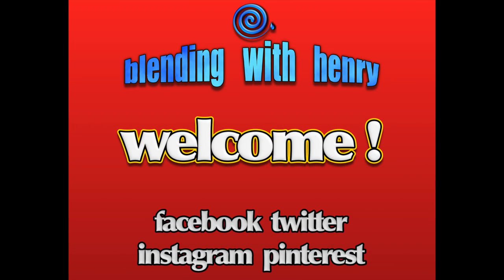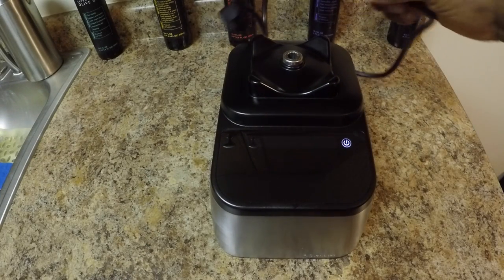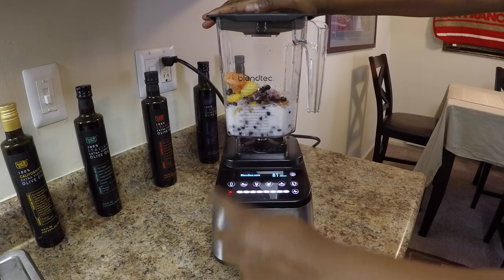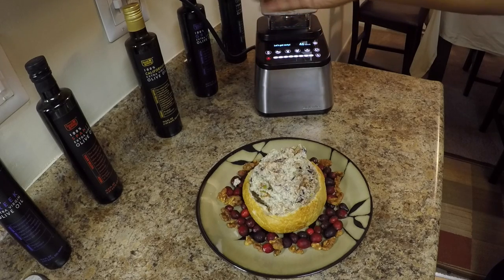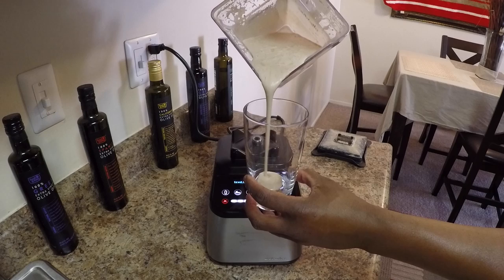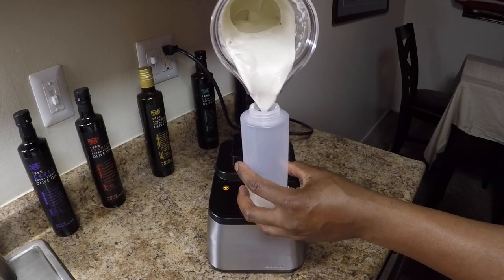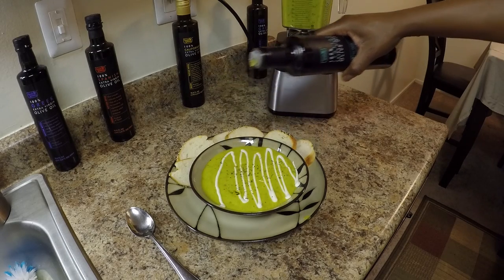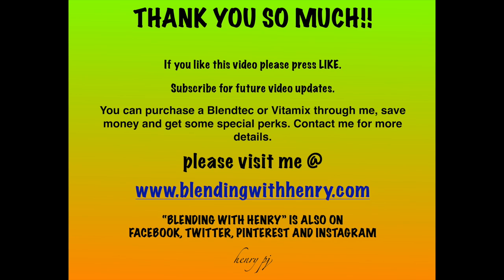ALL NEW Blendtec Designer 725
Blueberry Tropical Fruit Smoothie @08:55
Chicken Salad in a bread bowl @10:47
Almond Butter/Chocolate Almond Spread @13:58
Vegan Whipped Cream @16:35
Henry's own recipe for Non-Dairy Vanilla Cream Milkshake @18:04
Cashew Cream @21:58
Green Pea Soup @22:59
Strawberry Purée @27:42
Egg Nog flavored Ice Cream @29:25
Non-Dairy Banana Split @31:27